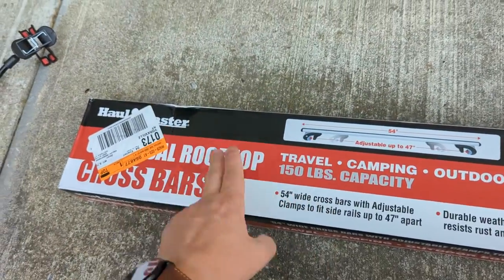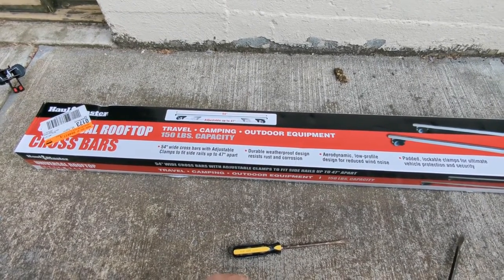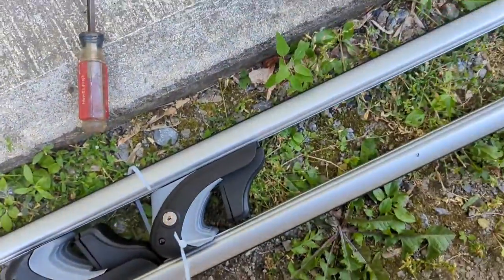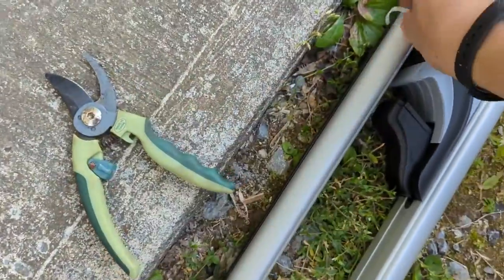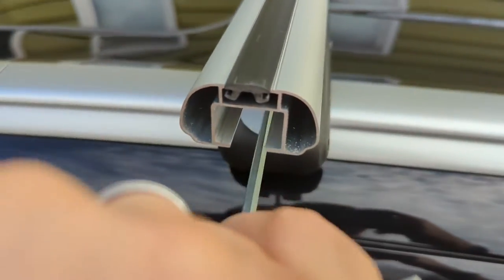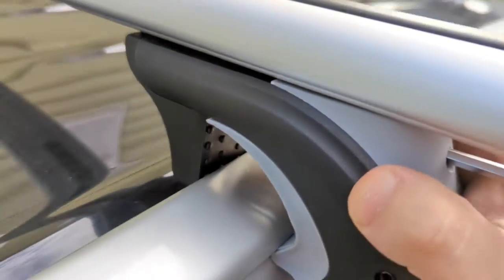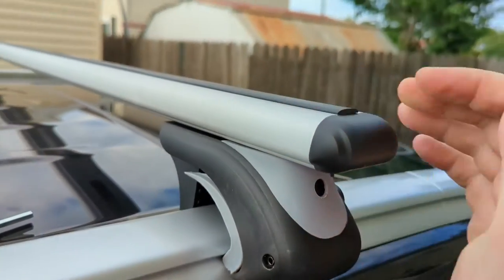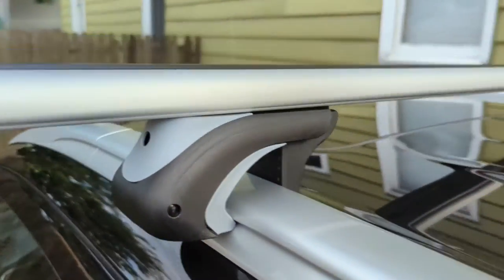HaulMaster Roof Rack (Cross Bars) Unboxing and Installation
If you are in the market for some cheap, but sturdy rooftop cross bars (roof rack), then this DIY video will show you the HaulMaster Roof Rack (Cross Bars) Unboxing and Installation process. Enjoy!